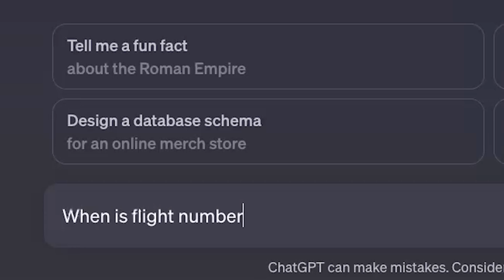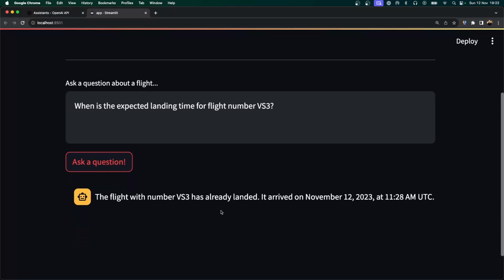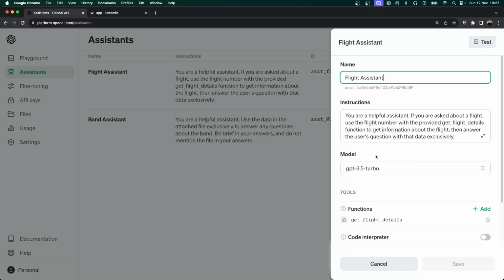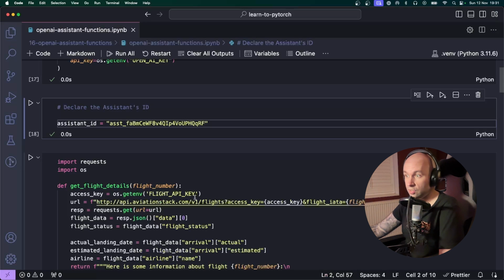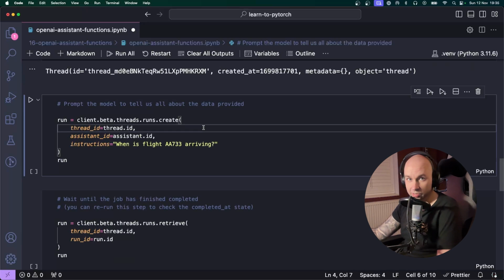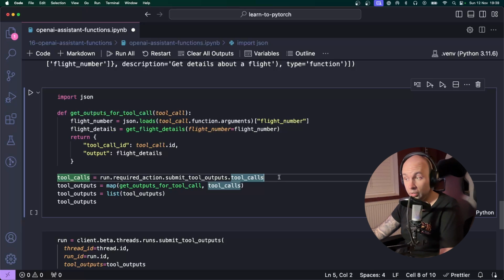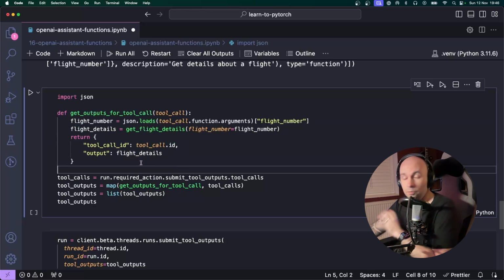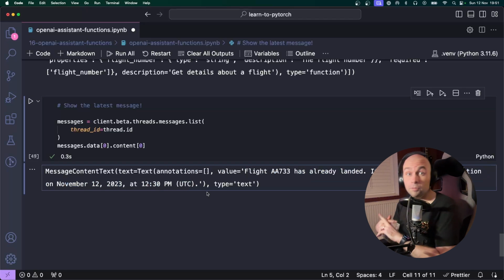Build your FIRST OpenAI Assistant With Function Calling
Today, we'll use OpenAI's brand NEW Assistants feature to create an assistant that can call functions for us! I'll take you through a brief tutorial of how you can call an external API to help an Assistant answer questions using live flight data!

0:00 What are OpenAI Assistant Functions?
0:21 How functions work, step-by-step
1:23 A live example
2:18 How to build an OpenAI Assistant with Function Calling
12:00 Outtro